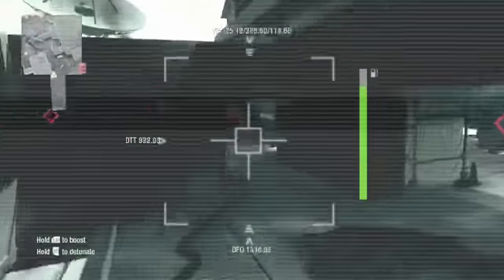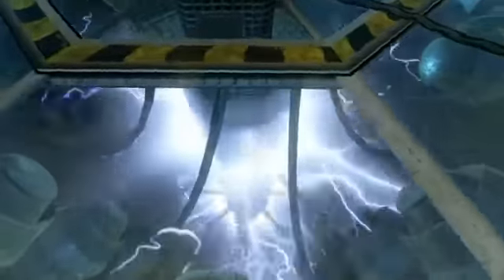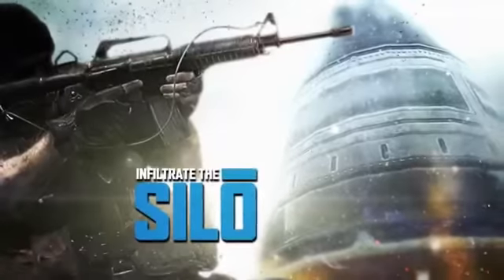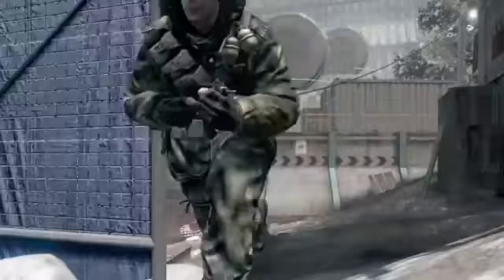Sortie du pack annihation [PS3]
Pack de carte 3 ps3 le pack de carte annihation sortira le 28 juillet sur ps3 et sur pc on ne c pas encor